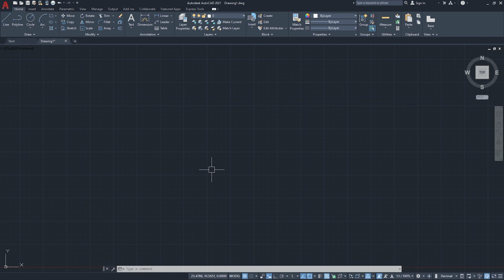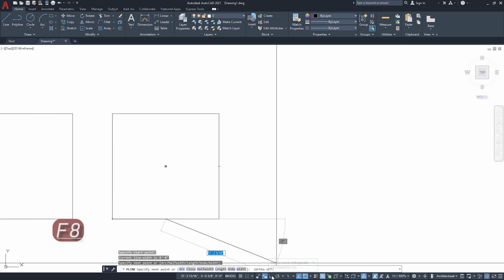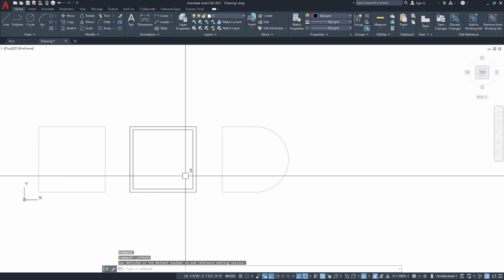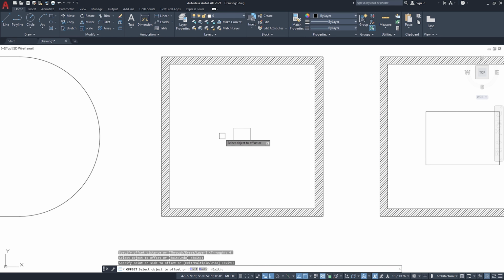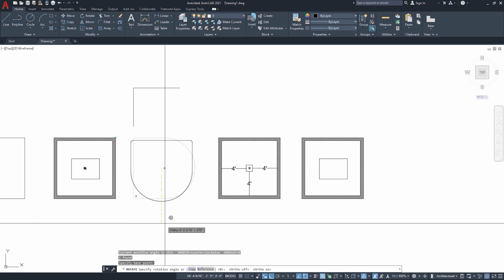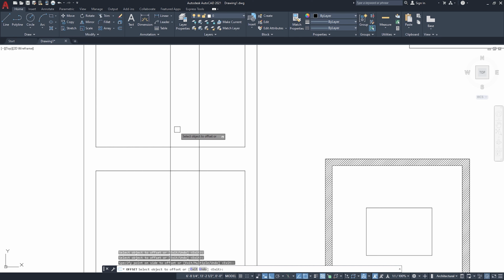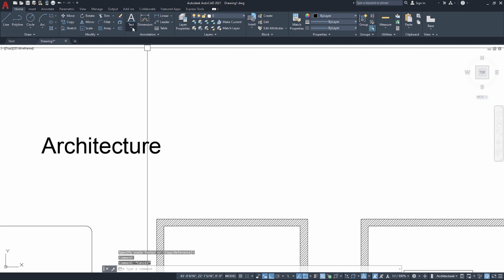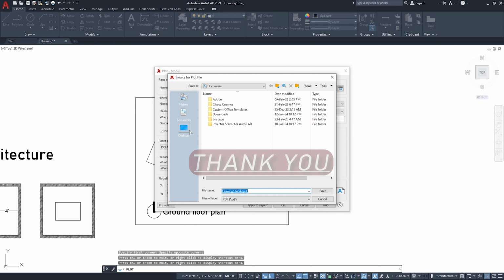Basic AutoCAD Tutorial for beginner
Simple AutoCAD tutorial for beginners. Start to Print tutorial in one video.
Hopefully, you will get a complete sense of AutoCAD commands from this tutorial.